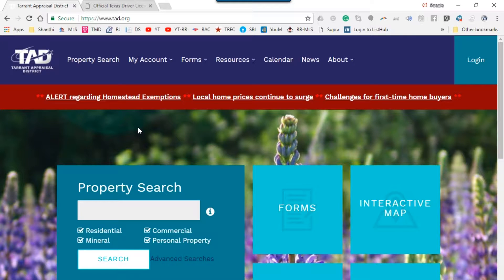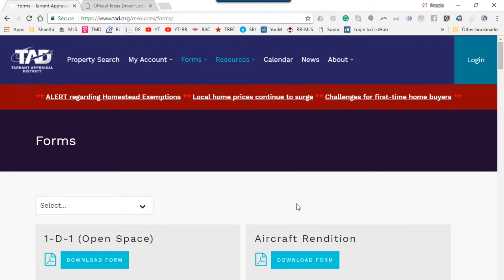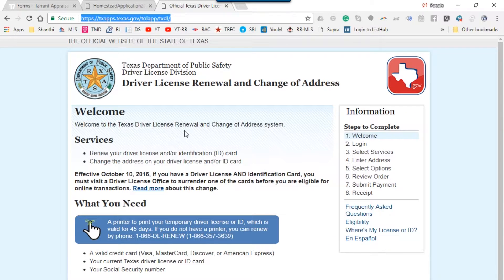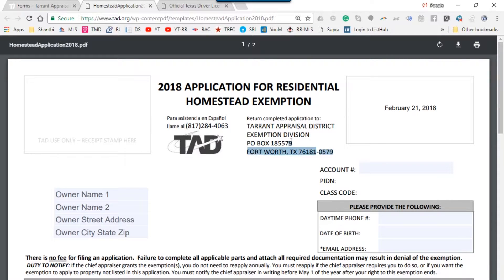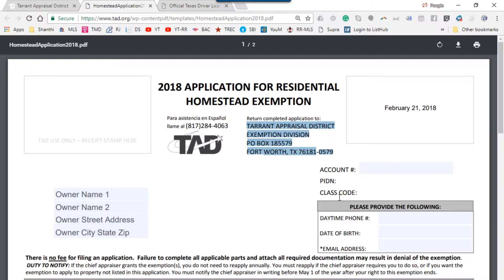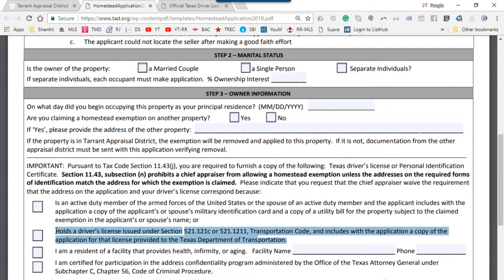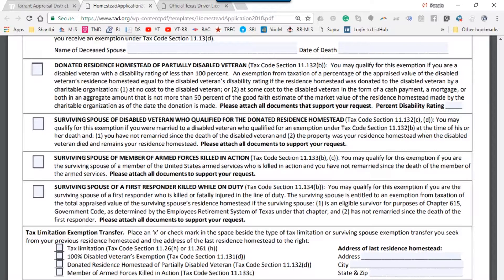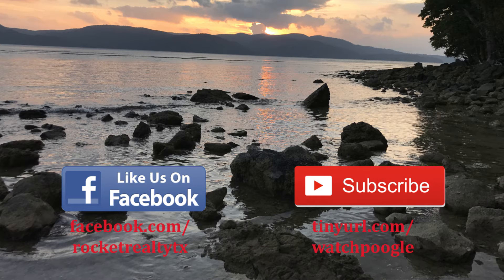Homestead Exemption - File & Save on Property Taxes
Filing for Homestead exemption saves homeowners money. It is due by April 30th. Watch Poogle walk through the process using TARRANT County Homestead Exemption form. Are you in the market to buy or sell? Call Poogle (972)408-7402